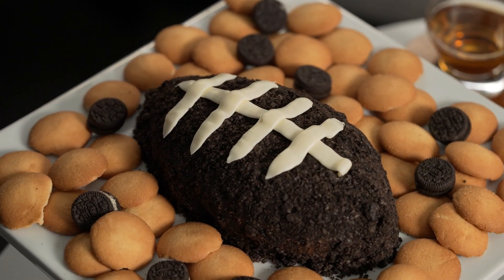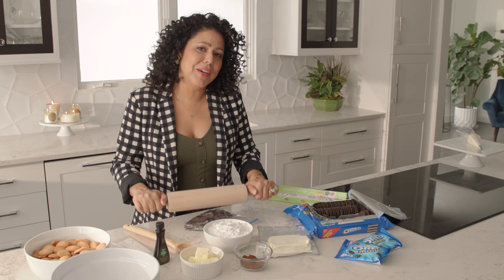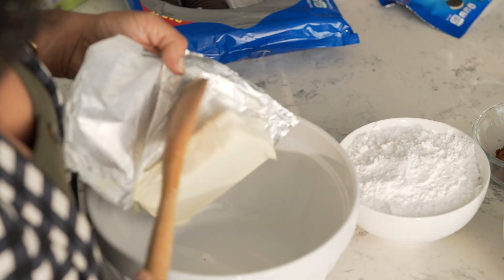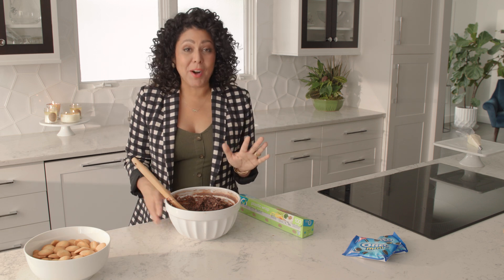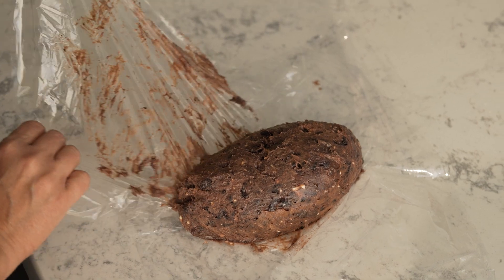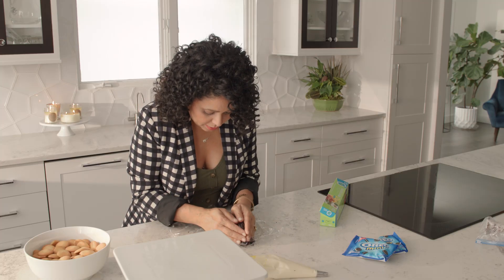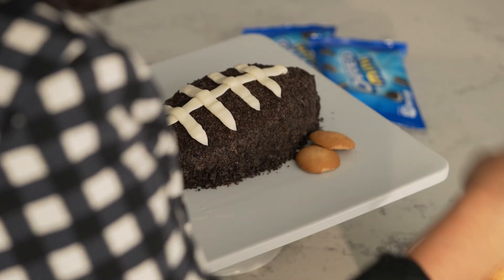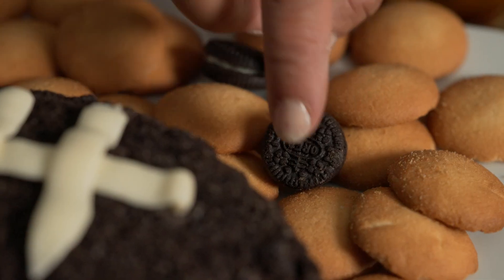Game Day Cookies and Cream Dessert Dip | Holiday How-To's | Hy-Vee Seasons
Don't forget the sweets at your next football watch party! Watch how to make cookies and cream dessert dip in the shape of a football.